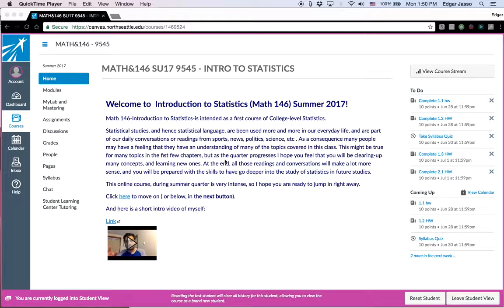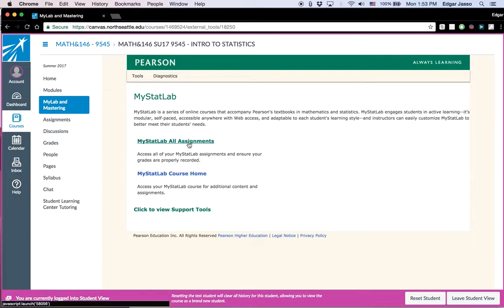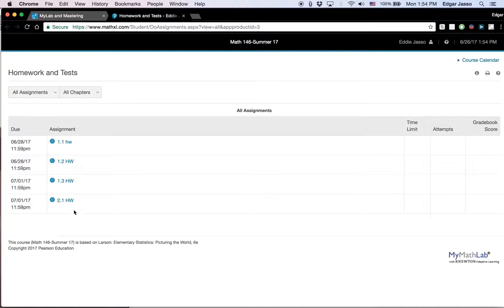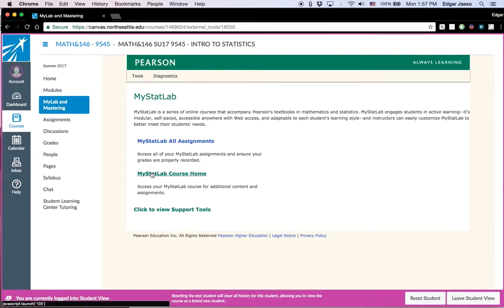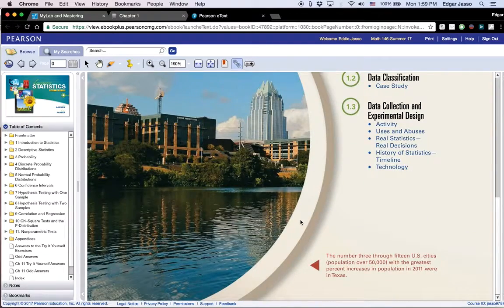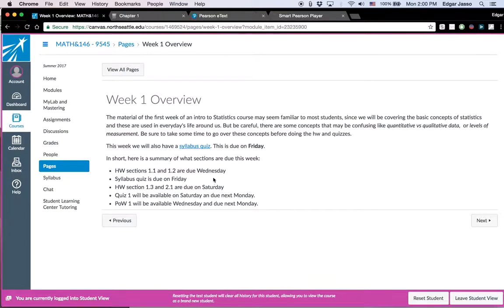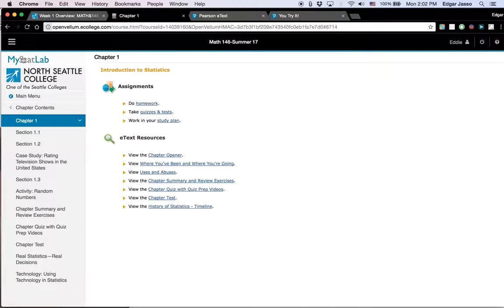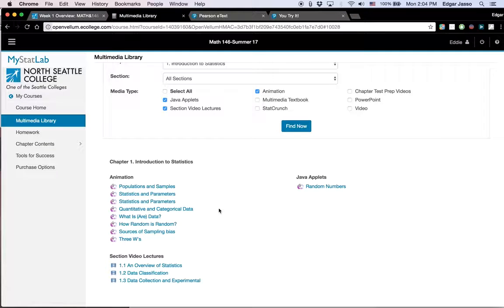myStatLab navigation-summer 17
MyStatLab intro for 146 class at NSC